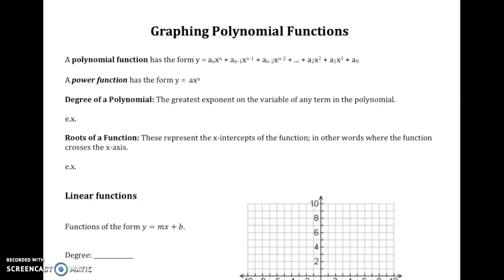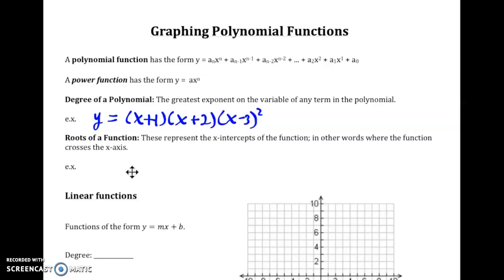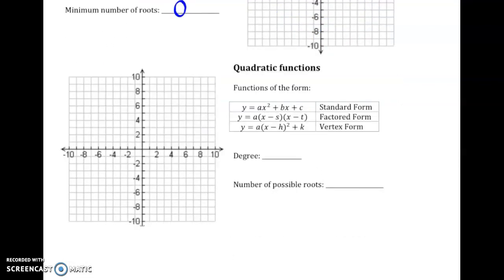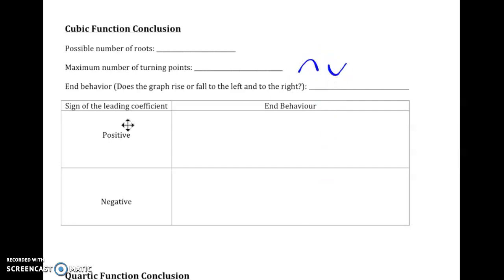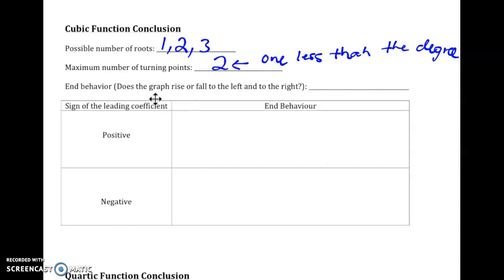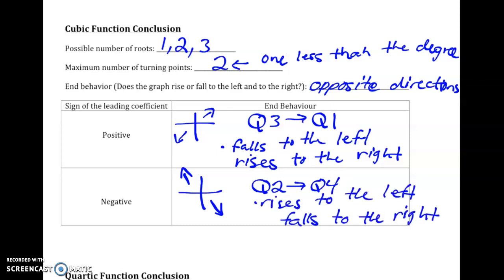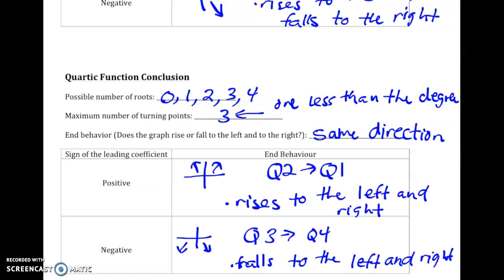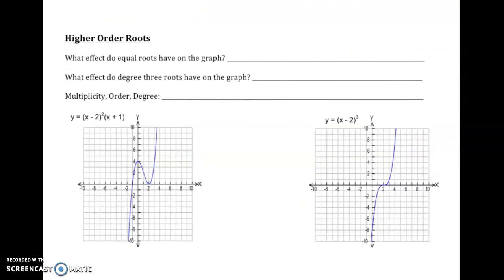Sketching Polynomial Functions Investigation Part 1